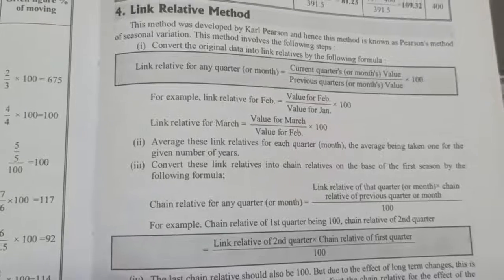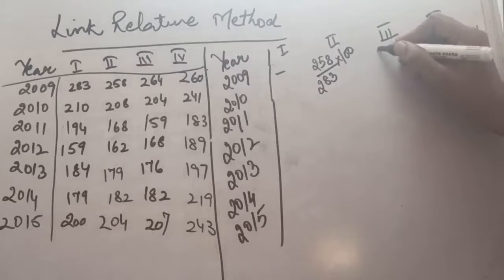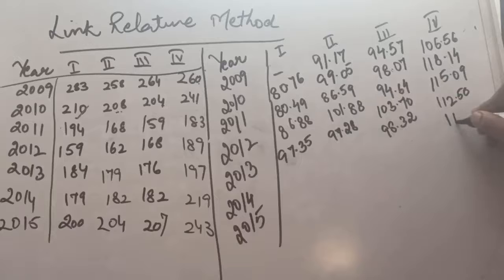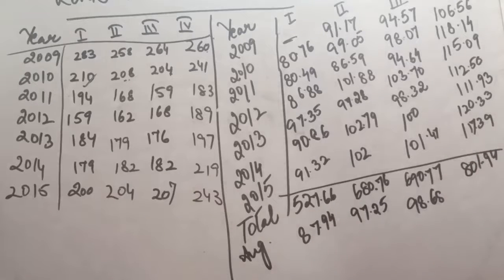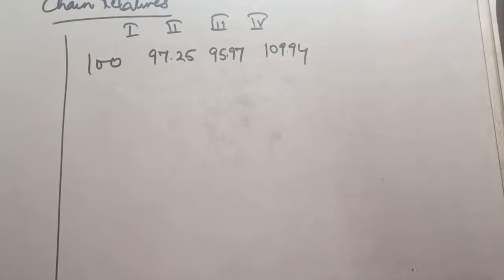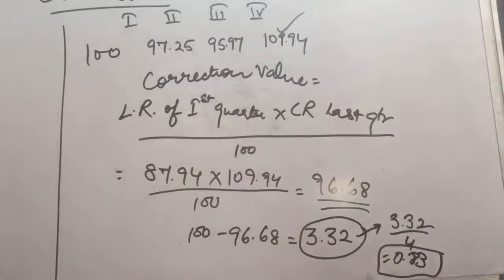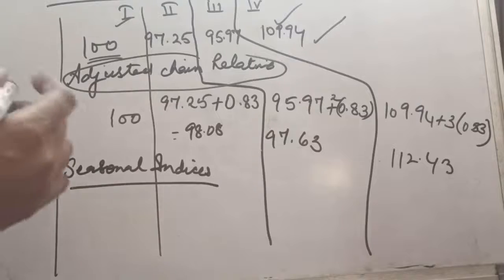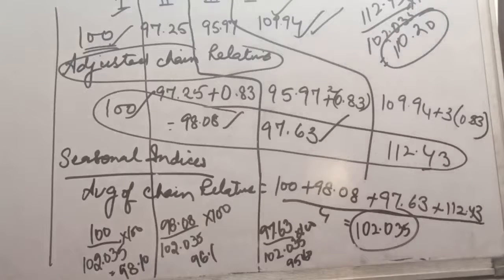Seasonal Indices Part 4